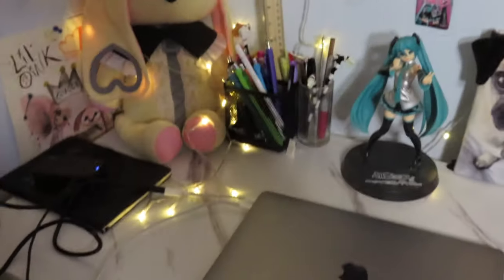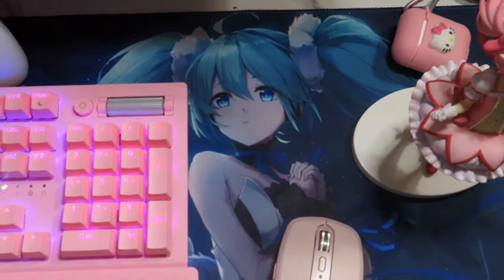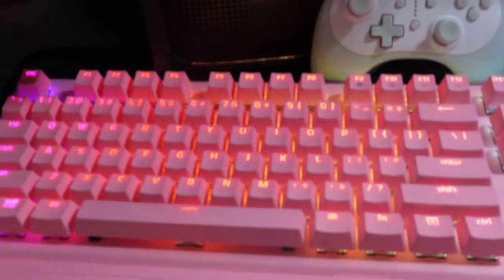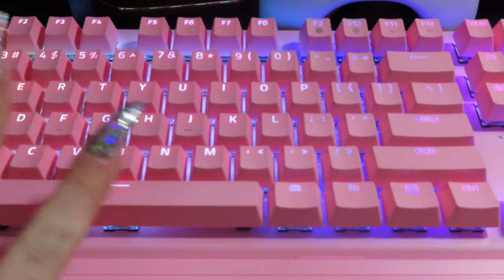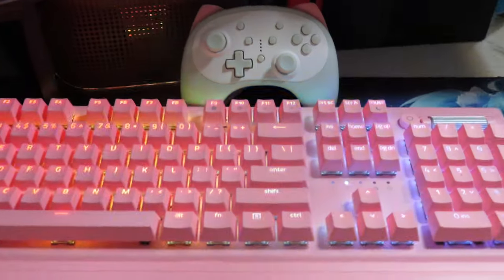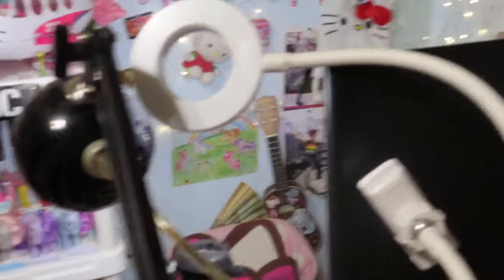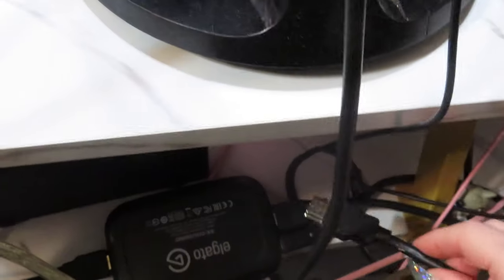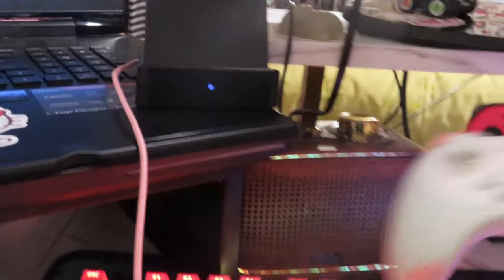My Twitch Streaming Setup! | Desk Tour | cokeandredrum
This was probably super boring so if you made it all the way through shoutout to you. I just have a tendency to go off on a tangent and then I can't be stopped lmao.

📖 Facebook: Coke and Redrum (@cokeandredrum)